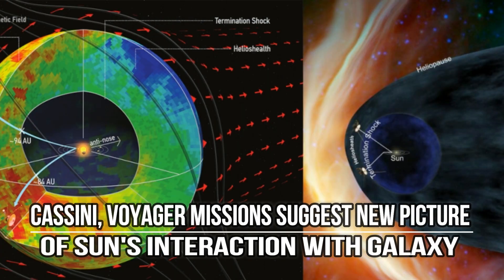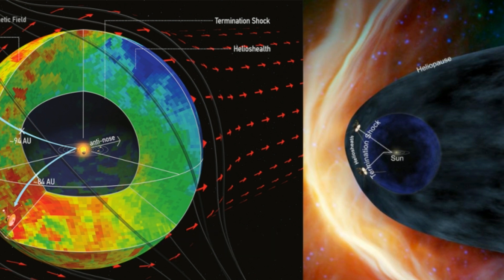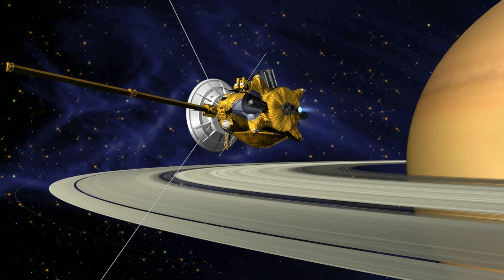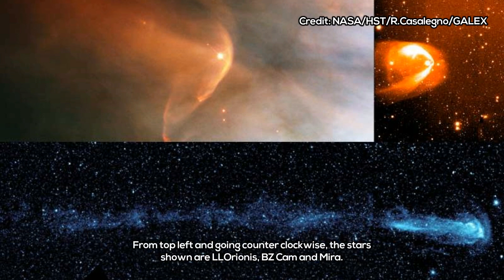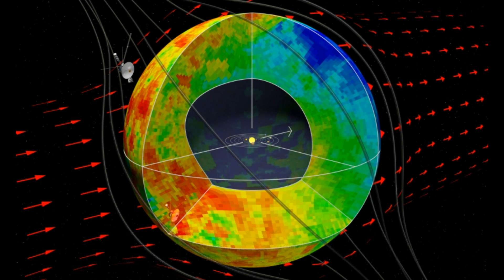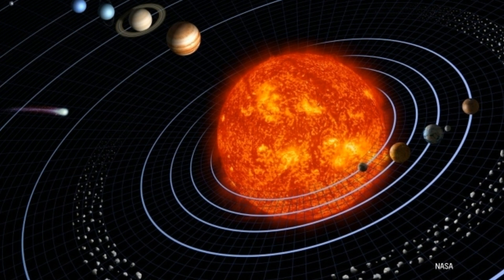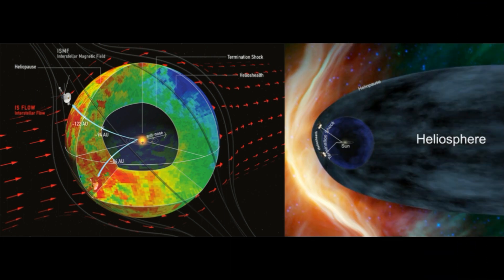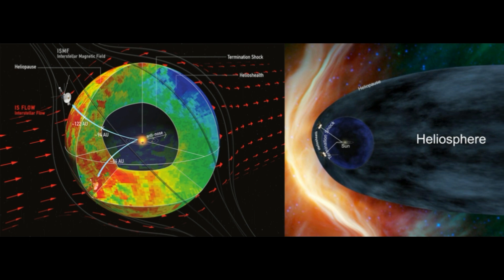Cassini, Voyager Missions Suggest New Picture of Sun's Interaction with Galaxy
Images Credits: Dialynas, NASA/HST/R.Casalegno/GALEX
K. Dialynas et al. The bubble-like shape of the heliosphere observed by Voyager and Cassini, Nature Astronomy (2017)